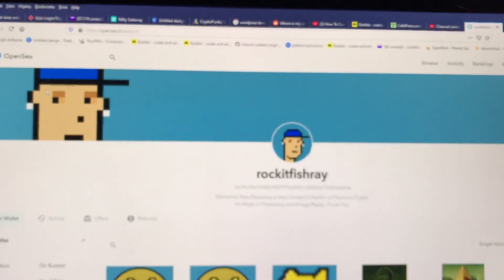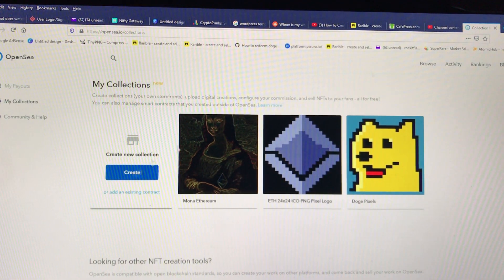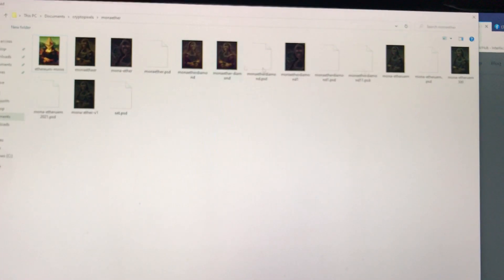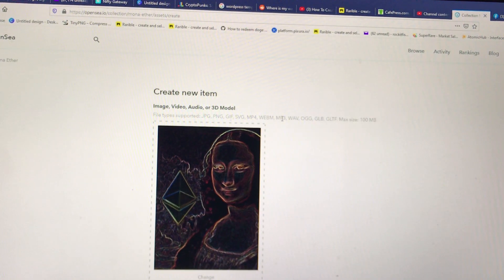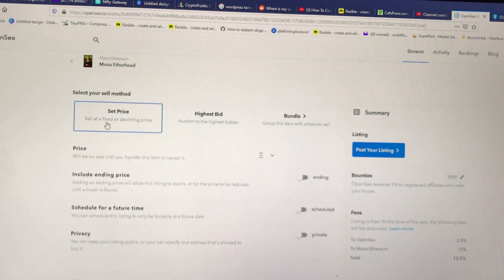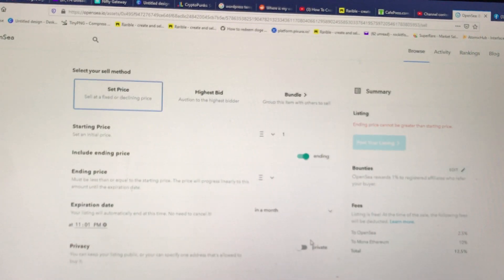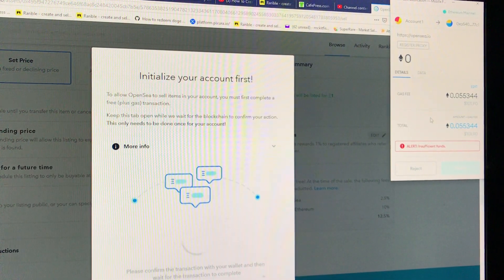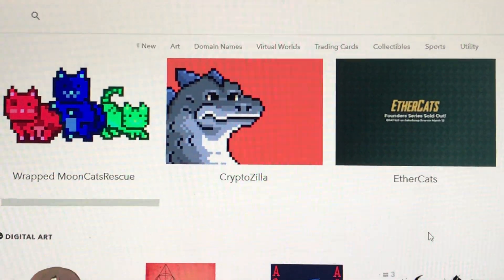Overview How to Put Your NFT Digital Art on OpenSea & ETH Gas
NFT Digital Overview How to sell your first NFT for Digital Artists on  OpenSea Nifty Rarible ETH
NFT Digital Overview Video: A new way for digital artists and creators to make sustainable income with NFTs. NFT guide Mint your first NFT with these simple steps plus more tips in a streamlined fashion.Using the Meta Mask Extension. Connect Ethereum / ETH for Cash Fees

A Non-Fungible Token is a digital file whose unique identity and ownership are verified on a blockchain. NFTs are not mutually interchangeable. NFTs to things such as a digital artwork are commonly auctioned at online NFT marketplaces. The token can be bought with cryptocurrency and resold. WAX, RARI, ETH

The Top NFT Digital Marketplace. Buy & Sell Your Digital Art ! Open Sea !

This video covers the still new and super interesting world of NFT crypto artwork.
NFTs are unique as they provide a way to prove that the digital art was created and sold by the actual creator, and not simply re-uploaded be someone else attempting to steal their work. This allows for an opportunity to buy "original" digital artwork in a way that wasn't previously possible.

Websites to buy NFT artwork right now which are: Nifty Gateway, Rarible, SuperRare, and AtomicHub. Each marketplace has its own unique quirks, and all of them have a ton of interesting items to buy as well as offer the opportunity to sell.